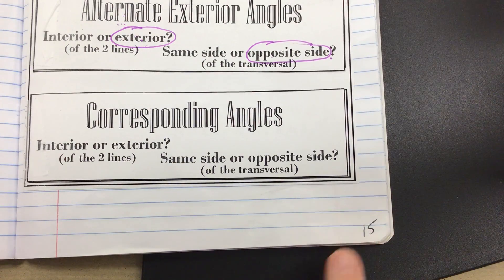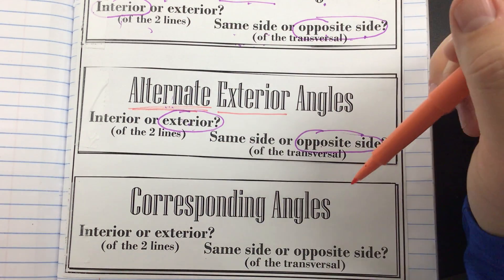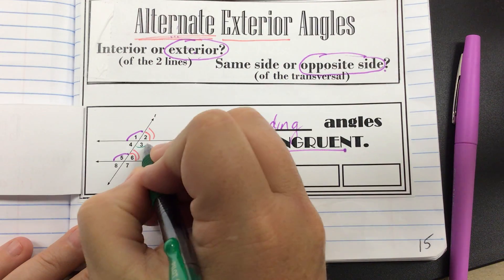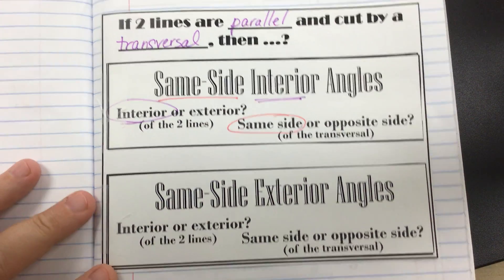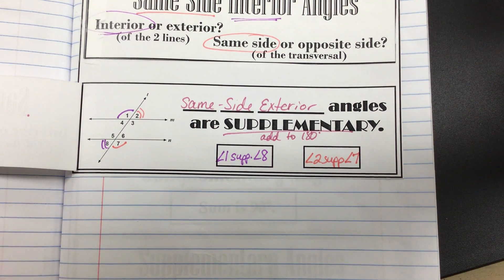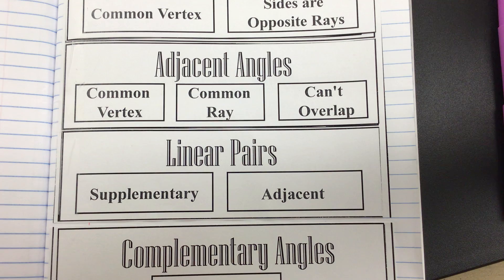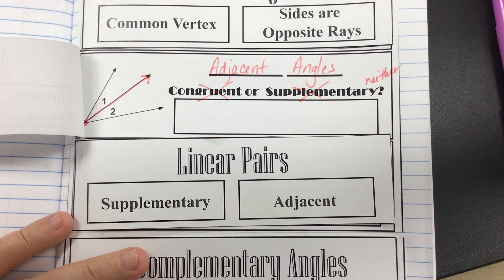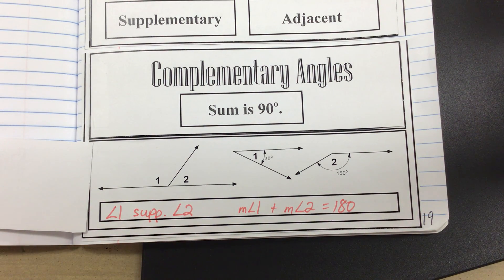Filling out parallel lines and pairs of angles in NB